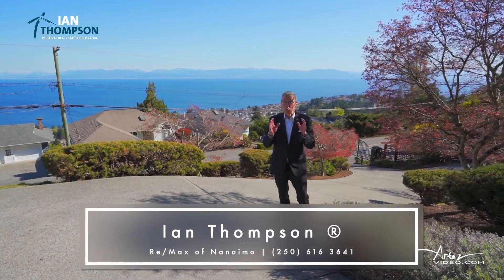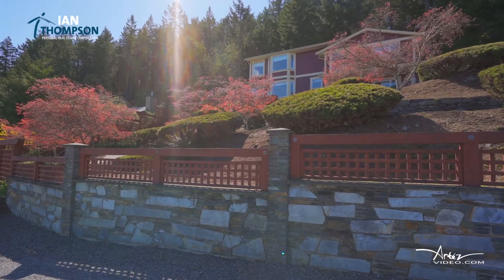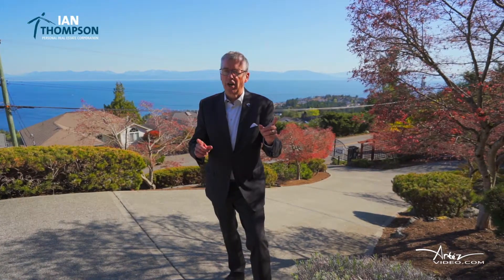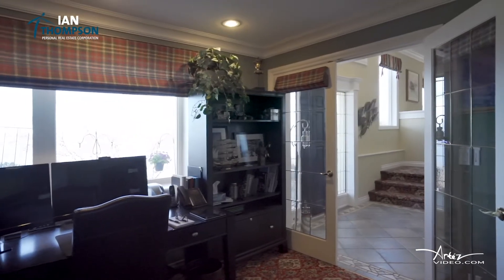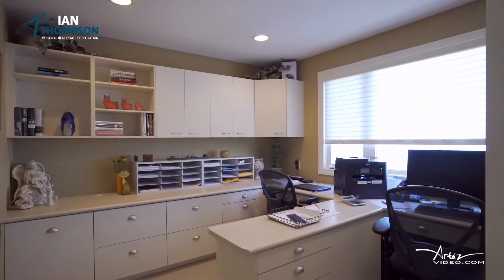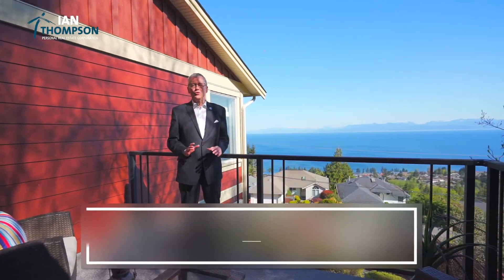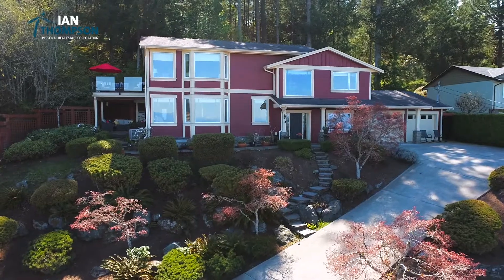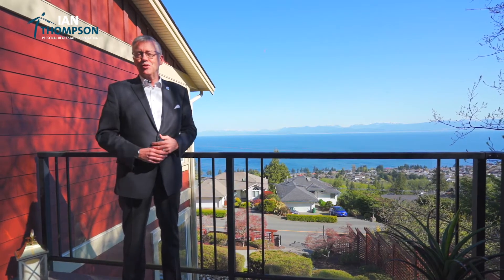5287 Lost Lake - Ian Thompson - ARTEZ